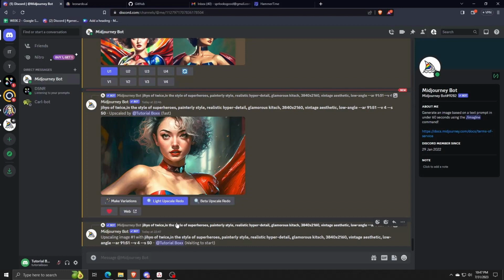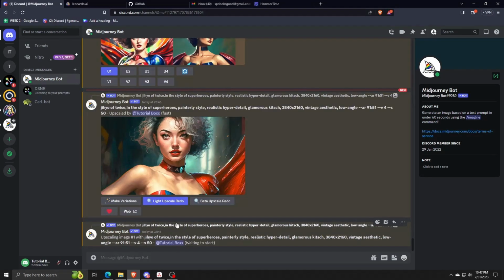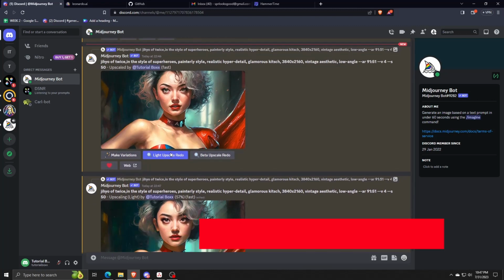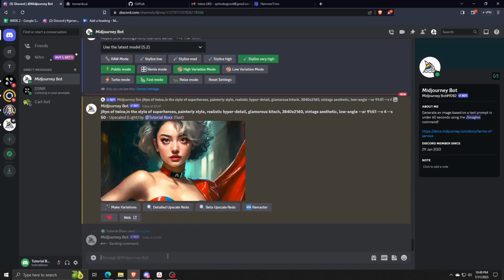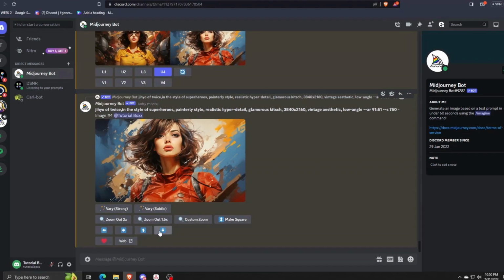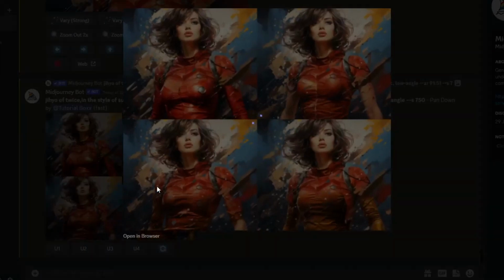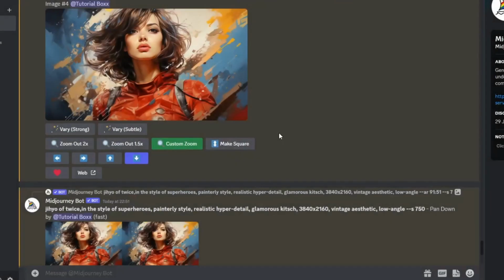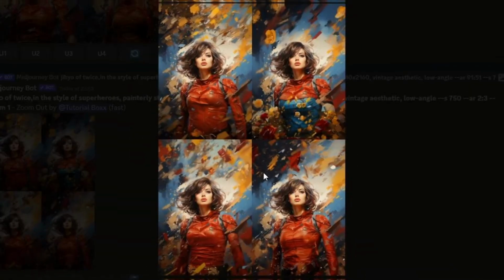How To Get Hidden Panning Technique In Midjourney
Welcome to our in-depth tutorial on unlocking the hidden panning technique in Midjourney AI! If you're eager to take your Midjourney experience to the next level and explore the mesmerizing world of panning, you're in the right place.

In this comprehensive tutorial, we're delving deep into the world of panning with Midjourney AI. Panning is a powerful artistic technique that allows you to create captivating images with dynamic motion. Whether you're a novice or a seasoned Midjourney user, this guide will equip you with the skills to master the art of panning.

Join us as we unveil the hidden panning feature in Midjourney 5.2 and walk you through the process of using it effectively. We'll cover everything from setting up your prompt to achieving stunning panning effects that add a sense of motion and depth to your artwork.

Our step-by-step instructions, accompanied by valuable tips and insights, will ensure that you grasp the panning technique effortlessly. You'll learn how to create visually engaging images that capture the essence of movement, making your Midjourney creations truly stand out.

Whether you're an artist, a designer, or simply someone eager to explore the creative possibilities of Midjourney AI, this tutorial is tailor-made for you. Discover how to bring life and dynamism to your AI-generated art with the hidden panning technique.

Don't miss out on this opportunity to expand your Midjourney skills and enhance your artistic repertoire.